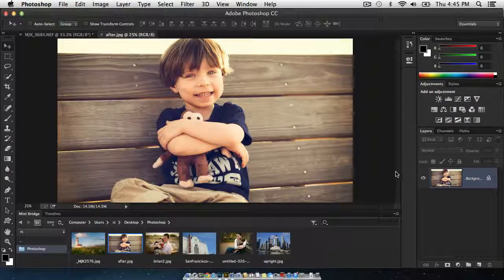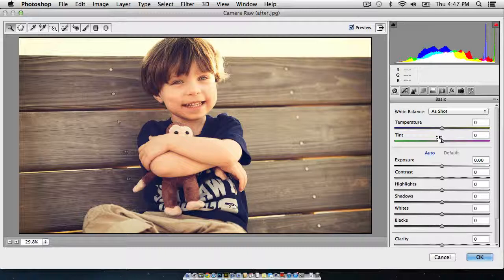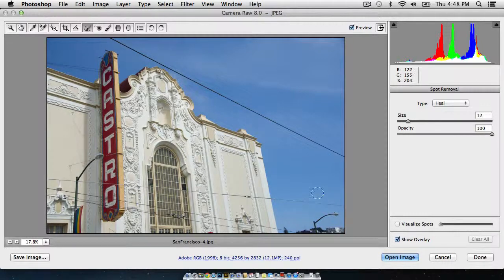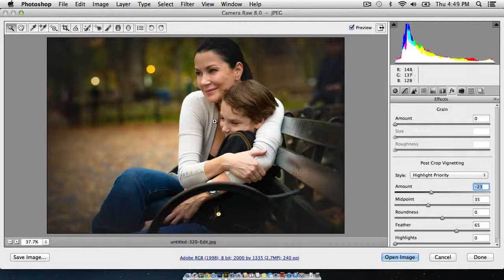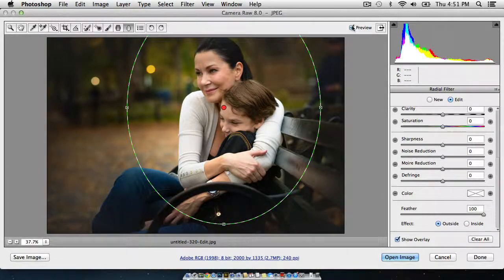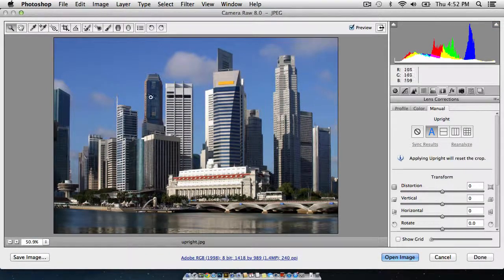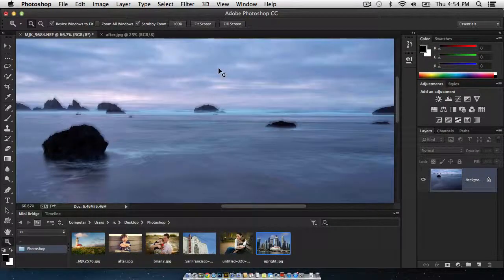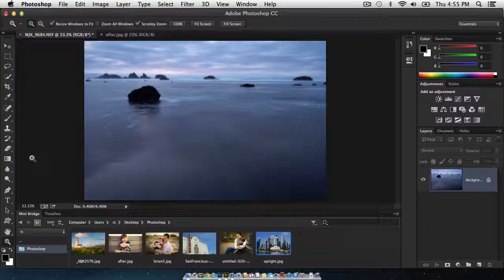166 Matt's Top 5 New Features for Photographers in Photoshop CC